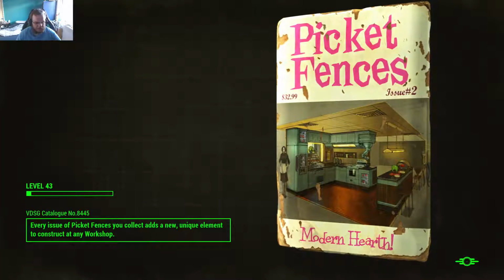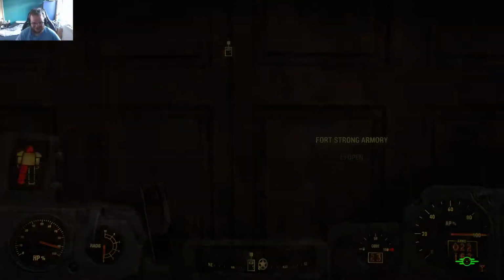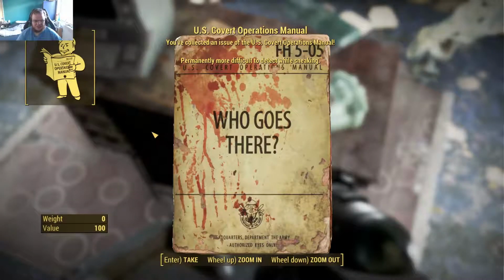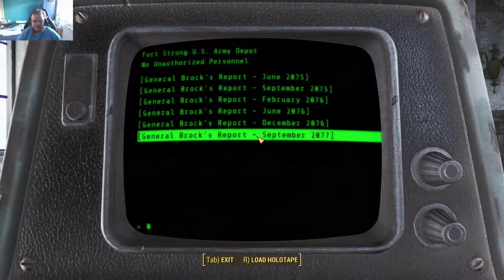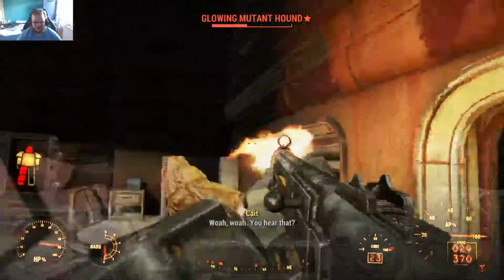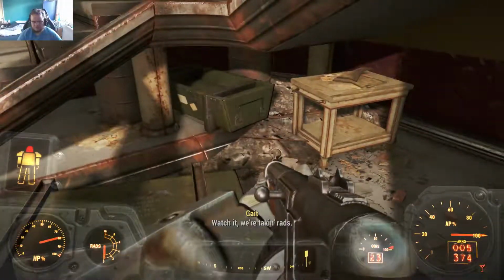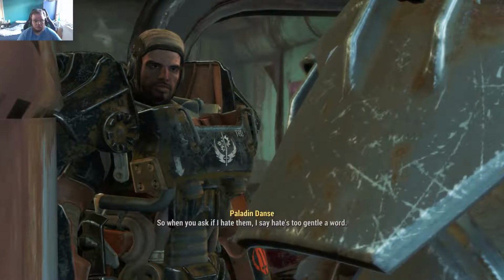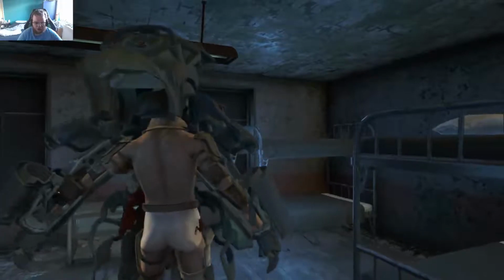clearing out fort strong, and securing the mini nukes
HI guys, girls, and everything in between! today, i loot the dead, and then we clear out fort strong, and secure all the mini nukes (many CRATES full! O.O!!) and thus completed paladin dance (floor)'s mission/objective. it might sound little, but it took a while, and there is quite a bit of action in this, but also reading and looting. so yeah.. i hope you enjoy, and i'll c u lot later! ;)